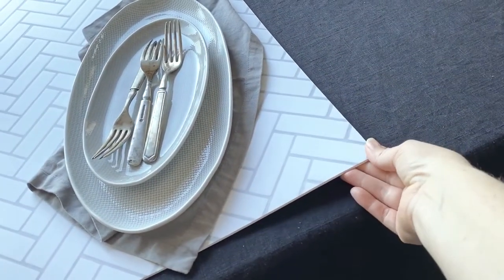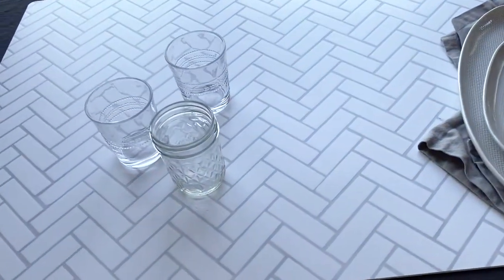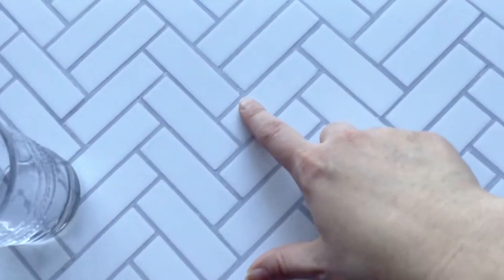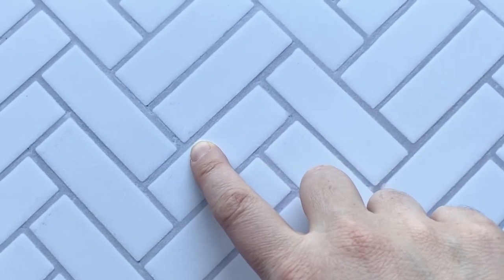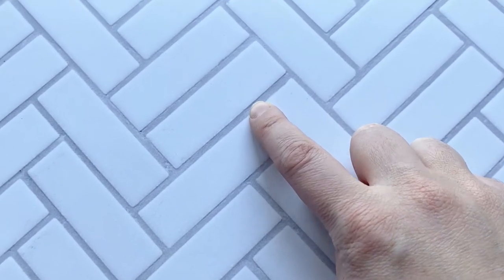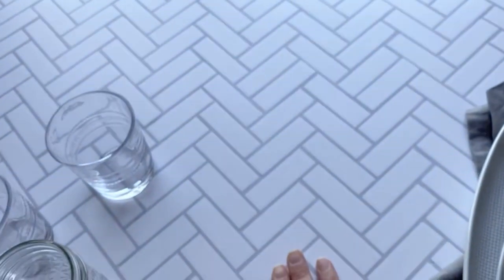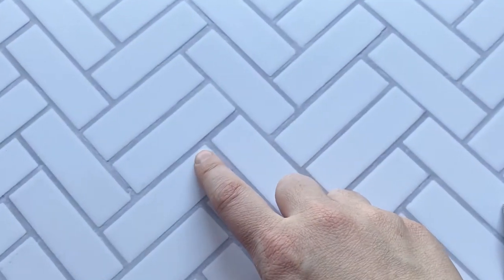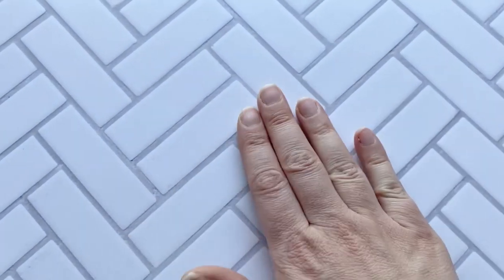Chevron Tile Photography Backdrop | Bessie Bakes Backdrops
This Chevron Tile Replica Photography Backdrop adds great lines and texture to your scene and looks very 3-dimensional because of the natural shadows in the grout lines.

Use it in photography and videos to create the most realistic kitchen backdrop!  Works great with your phone or pro camera.

This backdrop measures 2 ft x 3 ft. It is made with moisture and stain-resistant material with a matte finish that reduces glare and is easy to wipe clean and is available in both the 3mm lightweight material as well as the Super-Thin & Pliable material.